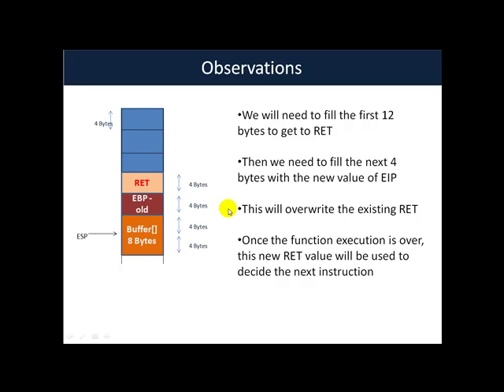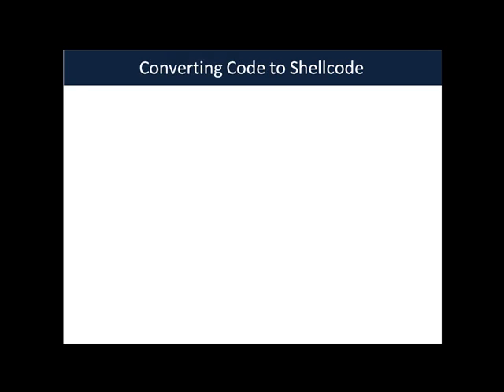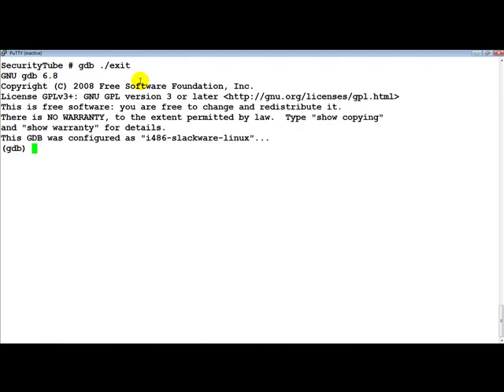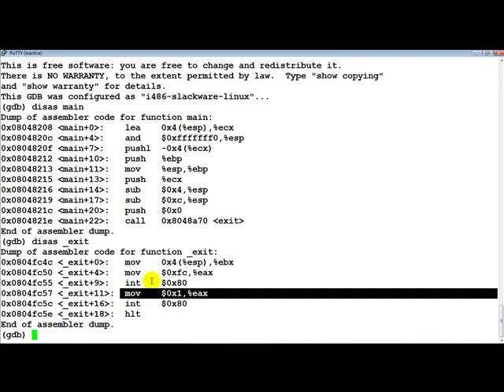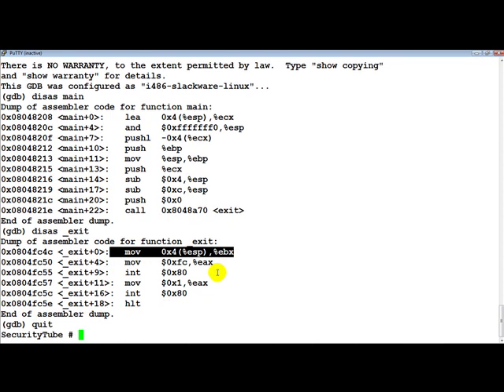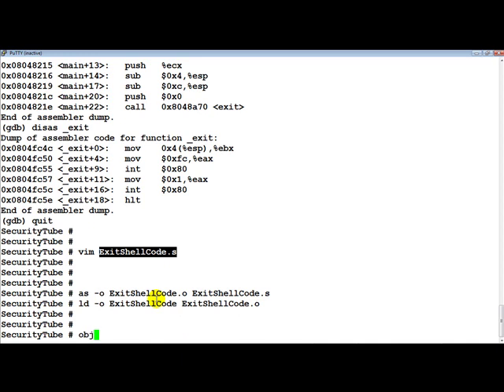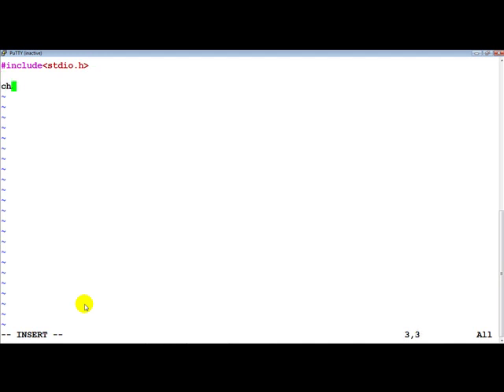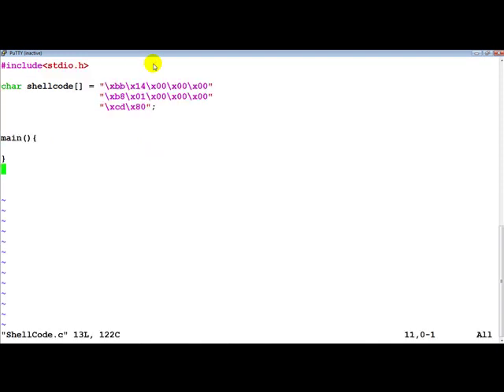Buffer Overflow Primer Part 2 Writing Exit Shellcode